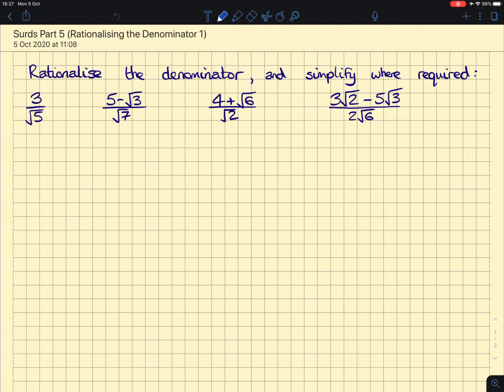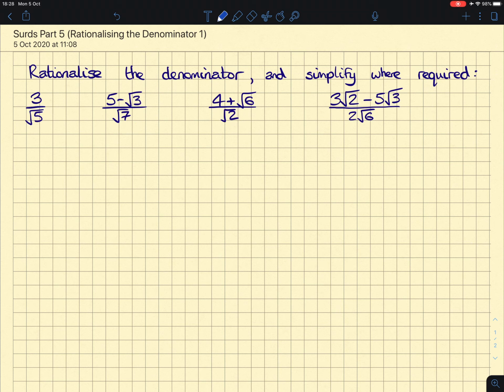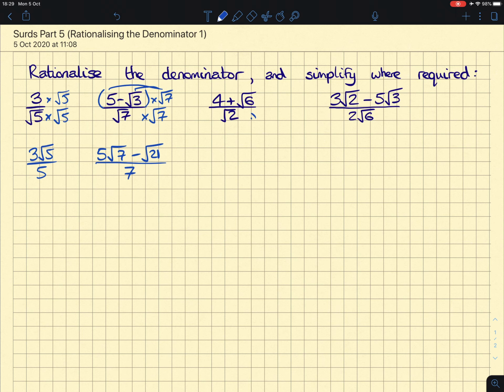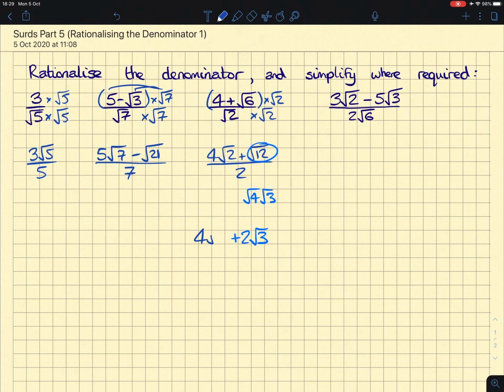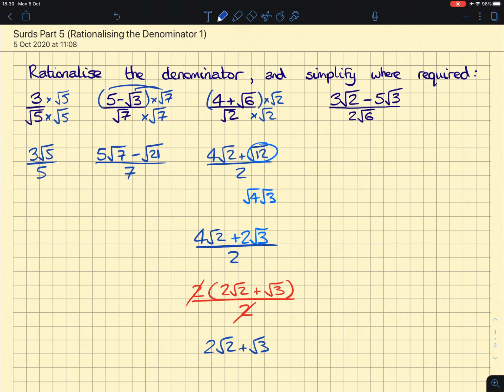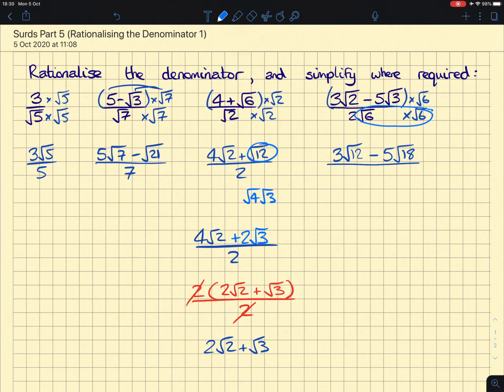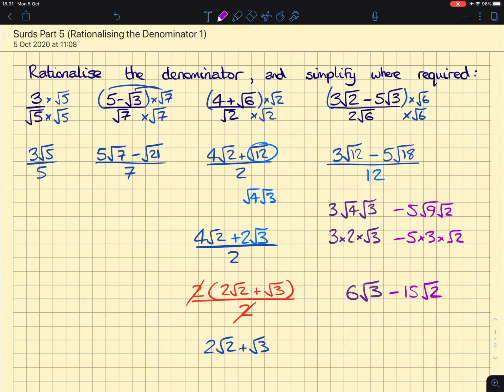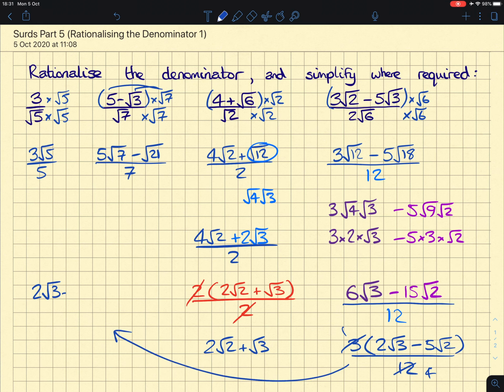Surds Part 5 (Rationalising the Denominator, 1 Term)